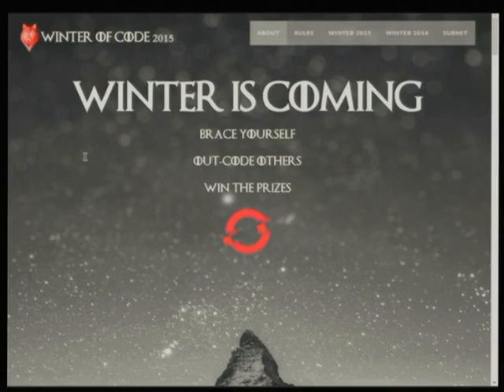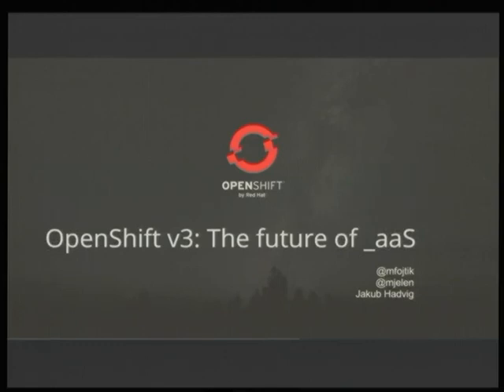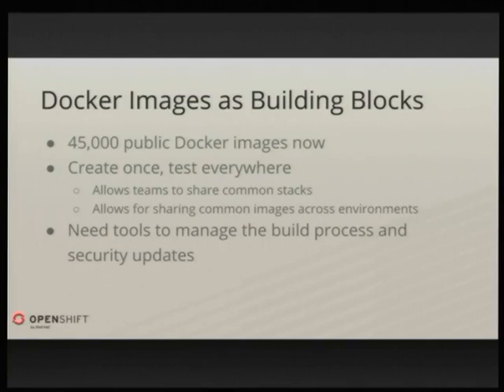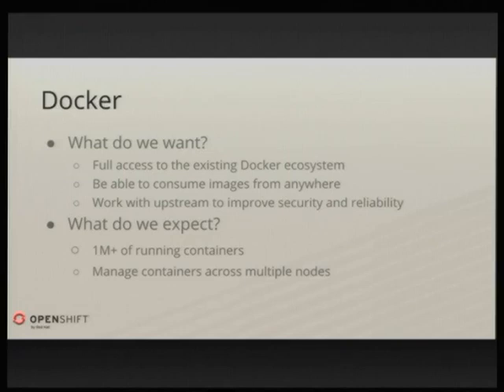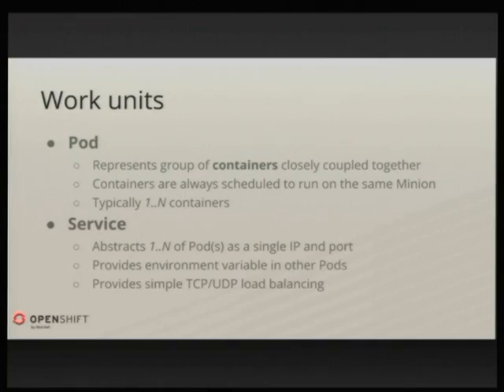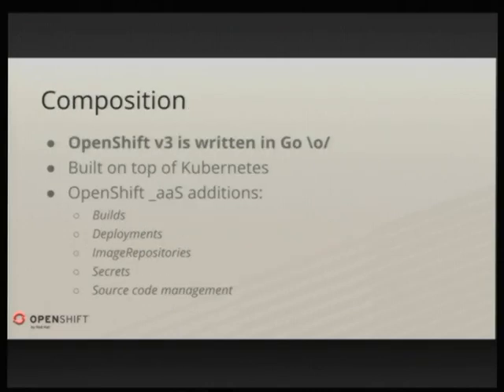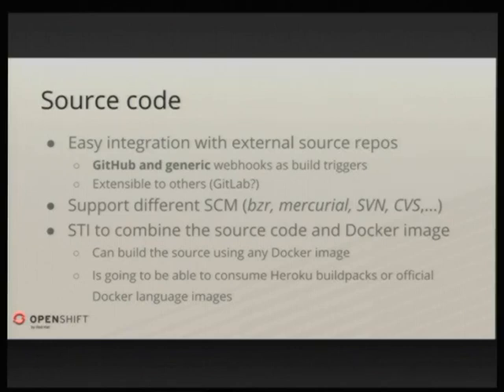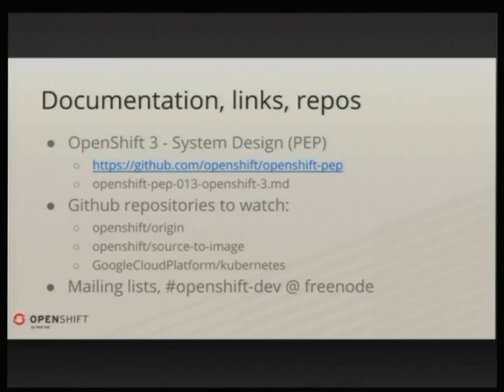Michal Fojtik, Jakub Hadvig, Marek Jelen - OpenShift 3 - The future of _aaS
This introductory session will get you into the new version of OpenShift that is currently in active development. The new version of OpenShift is based on the docker containers and Google Kubernetes. This session will lead you through the OpenShift 3 architecture and give you basic idea about how the application deployment will looks like in the near future. We will talk about the the Service Oriented Architecture and microservices as the ultimate goal we want to achieve in the new version of OpenShift 3 platform.